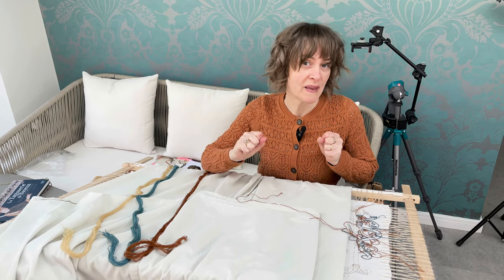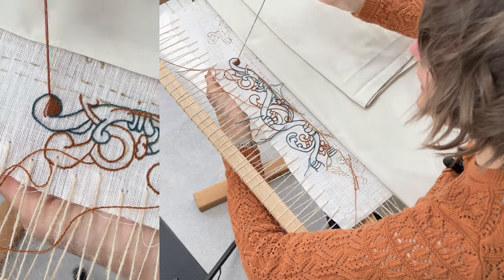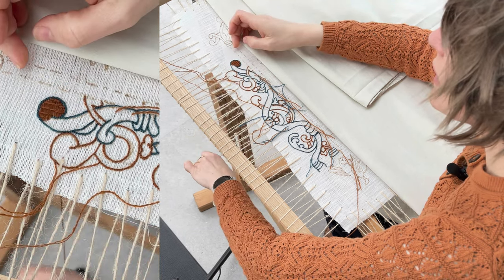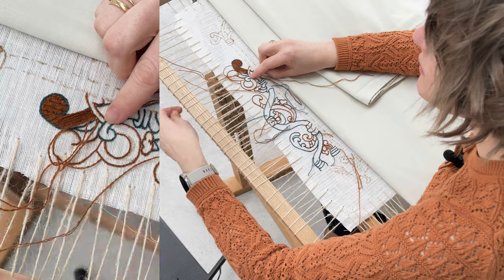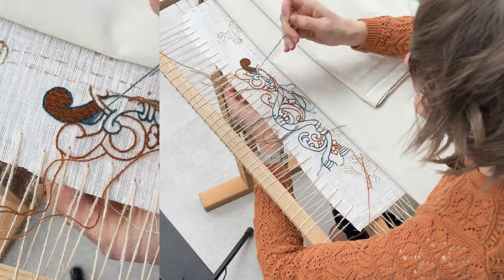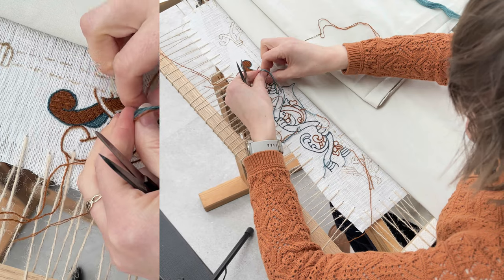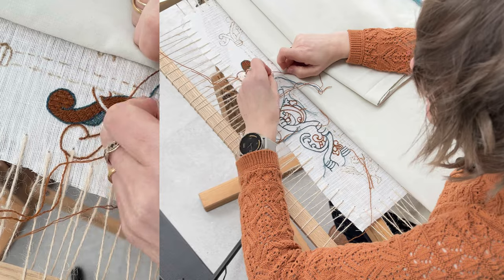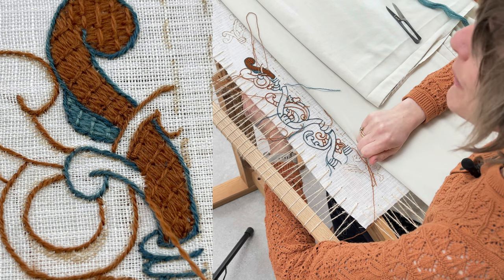Thread Tales: Continuing the Bayeux Tapestry Embroidery Laid and Couch (Bayeux Stitch)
I'm recreating part of the Bayeux Tapestry embroidery using authentic materials and equipment. I want to explore how it was made, the techniques used, the time it took, how the materials and equipment reacted to being used, and how the embroiderers may have made decisions and felt as they worked.

In this video we continue the embroidery. We're now filling some of the design we outlined in the previous videos with Laid and Couched Work / Bayeux Stitch.

As we go I talk about different aspects of the stitching, the hows and whys of the stitch and discussion where else you see it, my observations and I answer and discuss some of your questions and comments.

My published analyses can be found here:
- 'The Front tells, the Story the Back tells the History: a technical discussion of the embroidering of the Bayeux Tapestry', in  Making Sense of the Bayeux Tapestry Readings and Reworkings, ed. Anna C. Henderson with Gale R. Owen-Crocker (Manchester University Press, 2016)
- 'Les six Chateaux de la Tâpisserie de Bayeux: une discussion technique du travail de broderie de la Tapisserie de Bayeux' in L'invention de la Tapisserie de Bayeux, ed. Sylvette Lemagnen, Shirley Ann Brown & Gale Owen-Crocker (Point de Vues, 2018)
- The Lost Art of the Anglo-Saxon World: the sacred and secular power of embroidery (Oxbow, 2019)

Dr Alexandra Makin
Early Medieval Embroidery
Professional Embroiderer
Textile Archaeologist